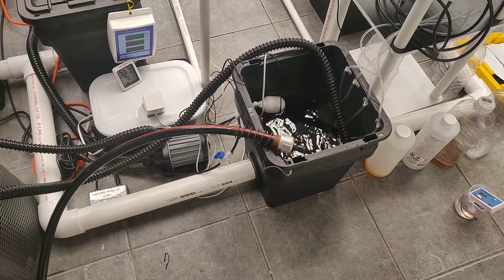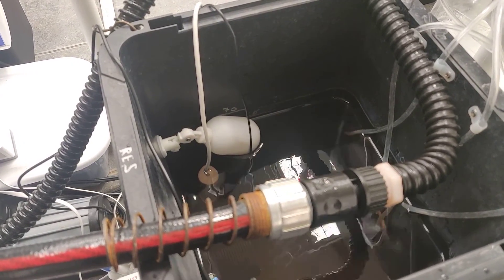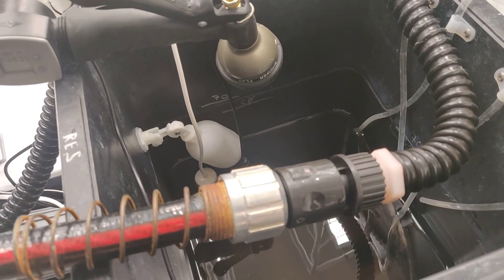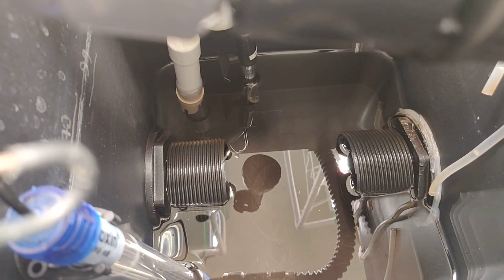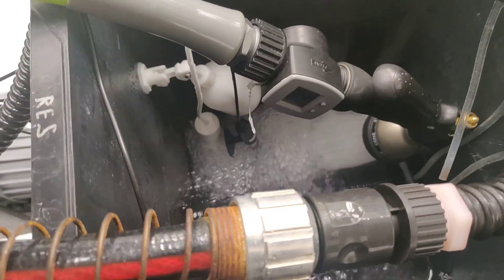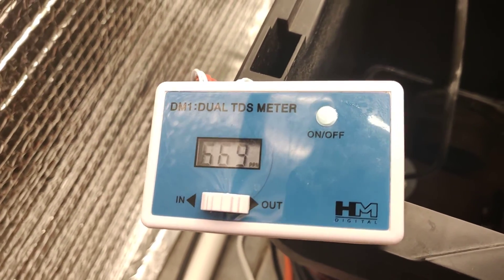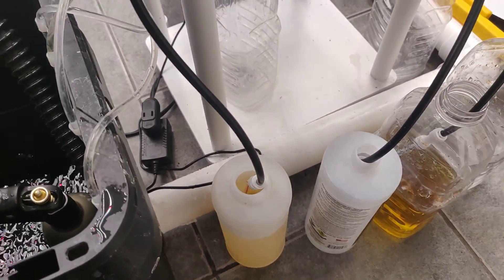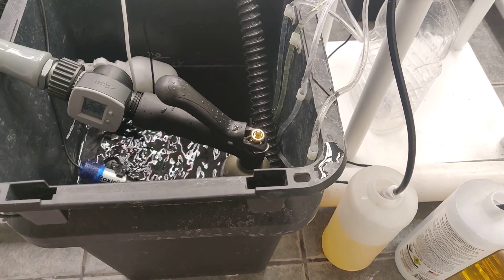DIY RDWC Water Change with dosing pump HYDROPONICS WALK-THROUGH!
As promised here is a video walk-through of how i do a water change on my 20 bucket 4 light RDWC Hydroponics system with a dosing pump.
Here is a link to the spreadsheet I showed in the video

Some of the items u might need

Jebao Programmable Auto Dosing Pump DP-4

Jebao DCT Marine Controllable Water Pump

rOXIN 7W Aquarium Water Green Clean Lamp

HM Digital DM-1 In-Line Dual TDS Monitor

11W Water Green Bloom Clean Light

Hose End Water Flow Meter Black

Links to products you will need to setup a smart system to control / view your setup
I have noticed that some of the core components of smartthings are not available on amazon and rumor is that they are about to release a new version of most of them so for now here are the items im using and i will update the post when and if they come up with newer version of these.

smartthings hub
smartthings leak sensor
ZOOZ Z-Wave Plus 4-in-1 Sensor
SmartThings WiFi Plug
Aeon Labs ZW095 ZW095-A Home Energy Meter Gen5

after you buy the necessary smart devices and everything is setup then you can buy the web interface that I showed in the video " actiontiles" " " Smartthings as of now does not have a web interface and only is accessible via their android or ios app, action tiles allows you to view and control almost every device you have on smartthings from a web interface.